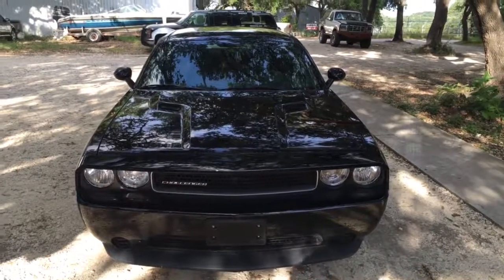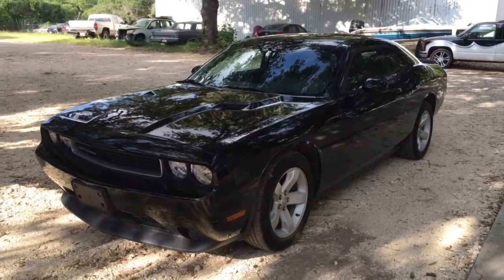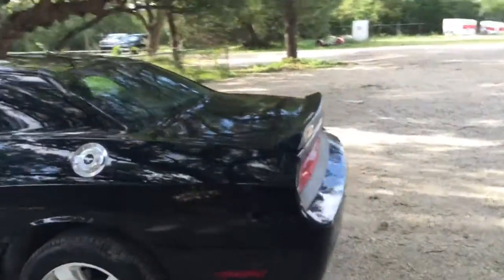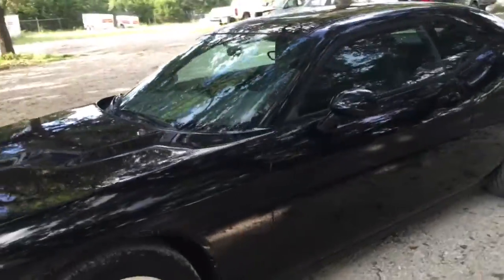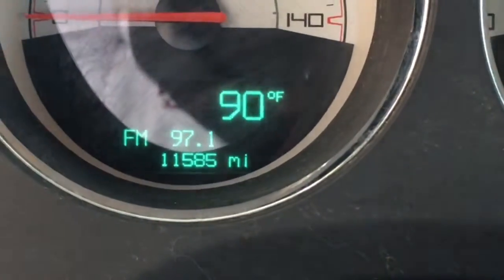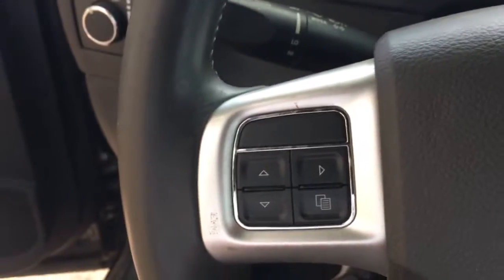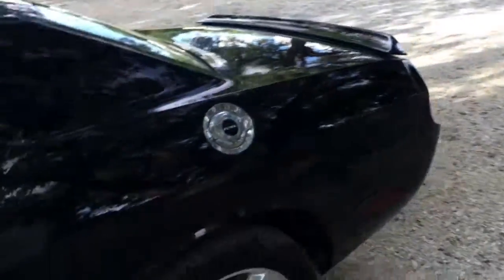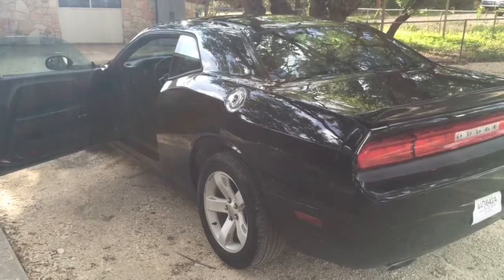2014 Dodge Challenger GRANADE Motor Cars